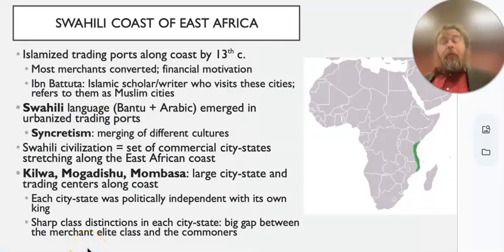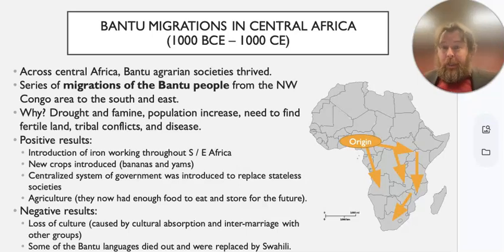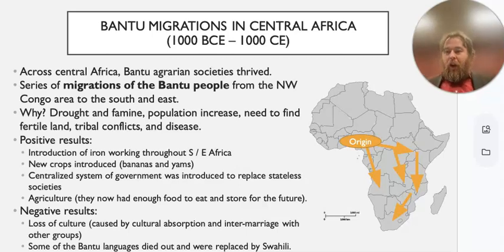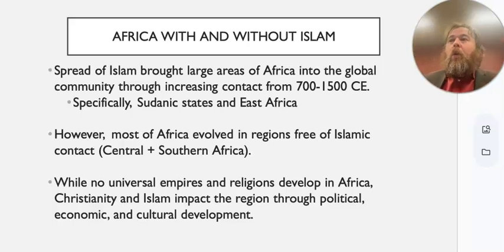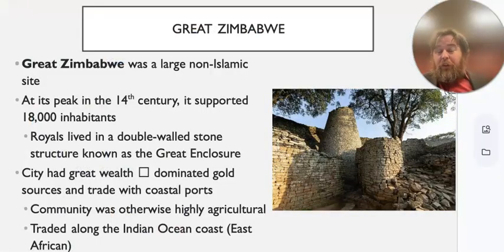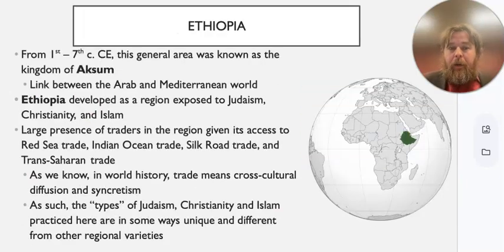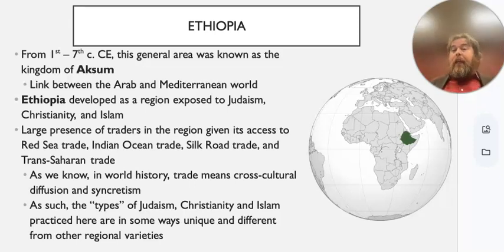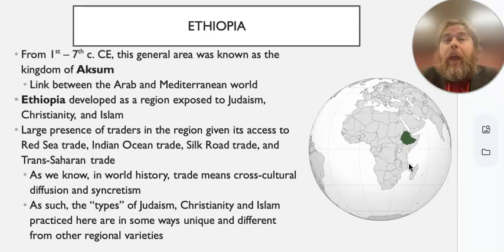Period 1 3 Part 2